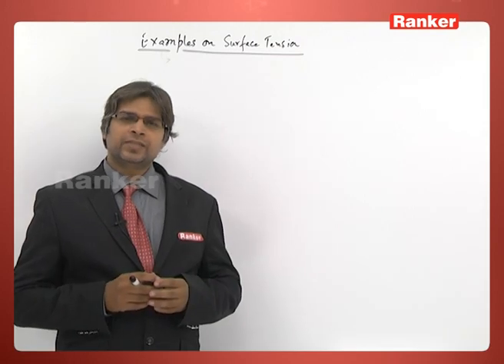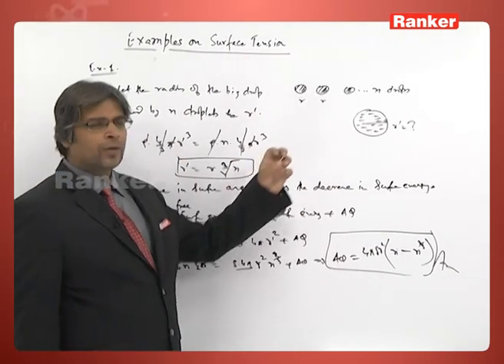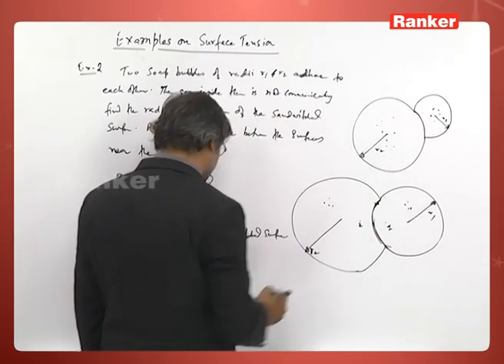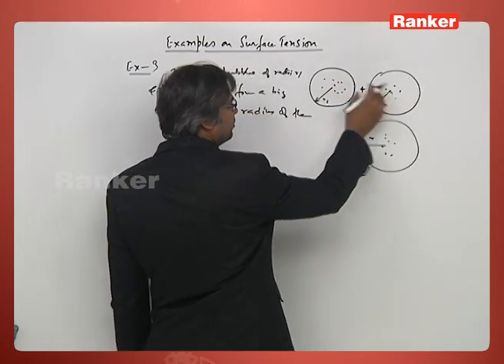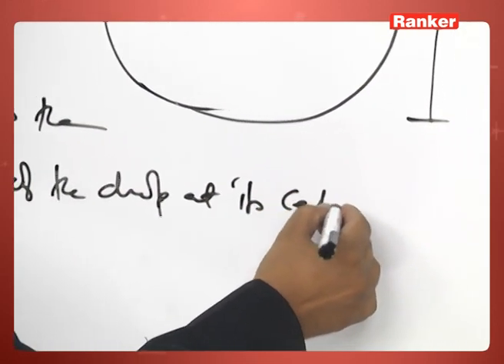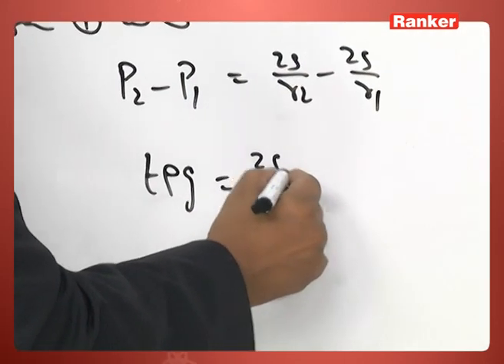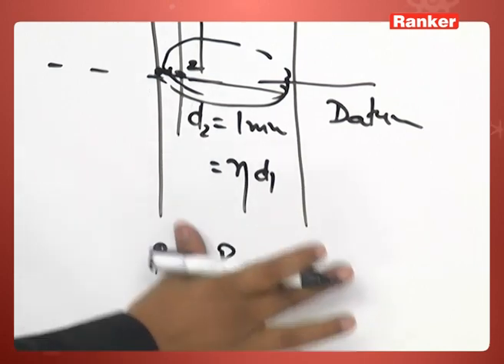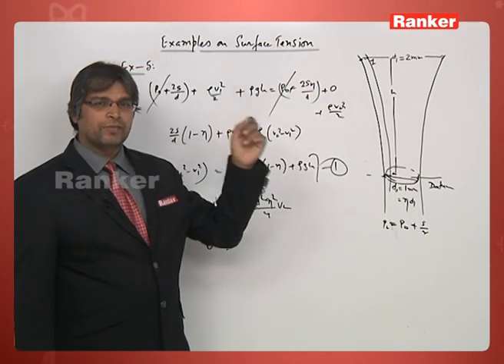Examples on Surface Tension | Physics | Manoj Pandey | NEET | EAMCET | JEE MAIN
This lecture video deals primarily with Examples on Surface Tension which is briefly explained by Manoj Pandey Sir.